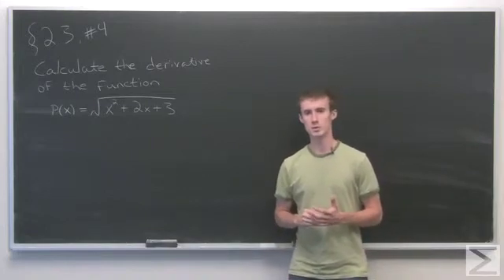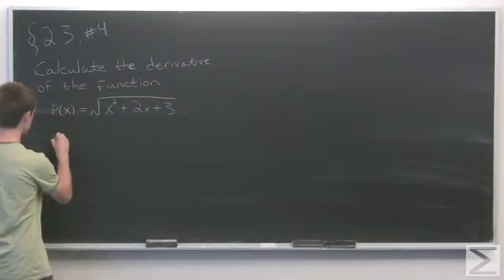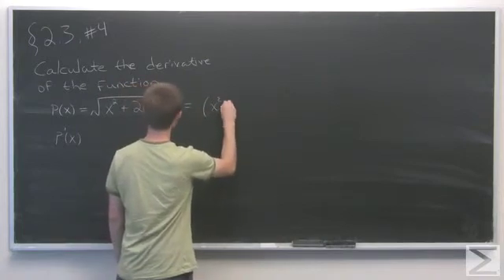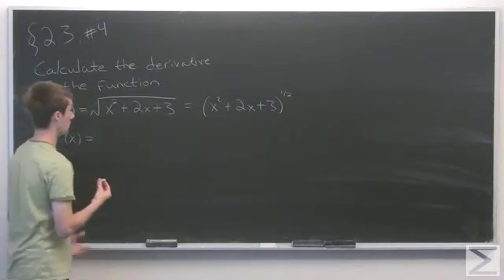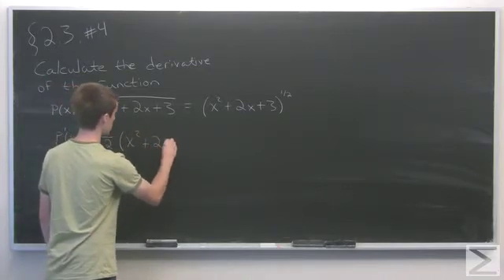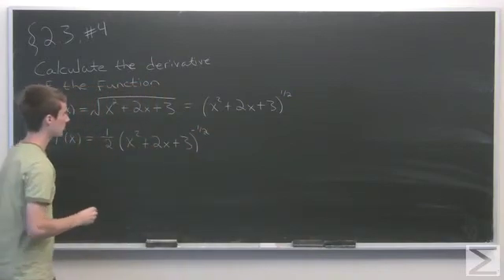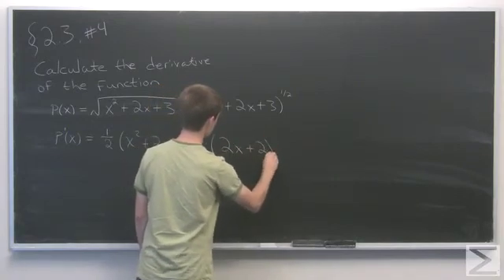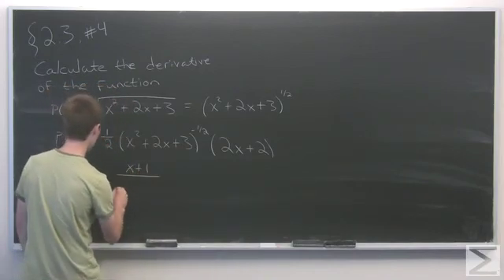Differential Calculus: ch2.3 #4 / AP Calculus: ch2.3 #4